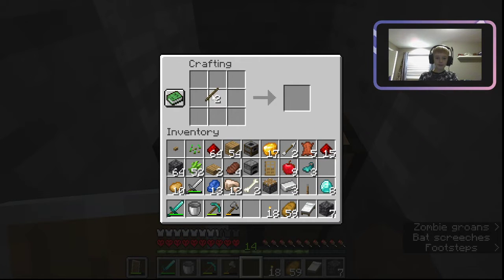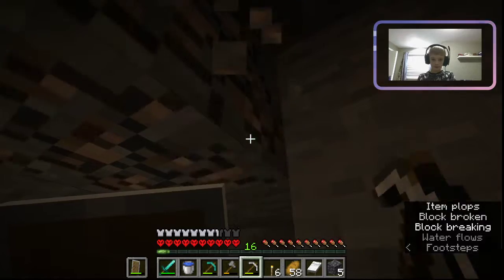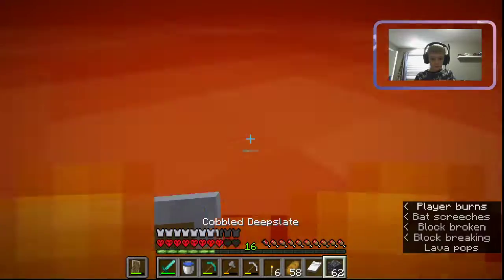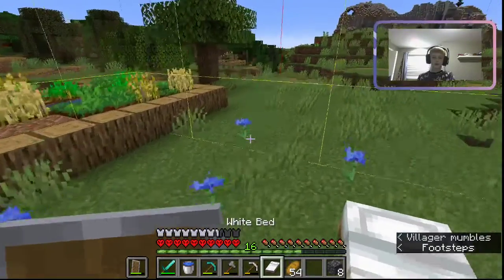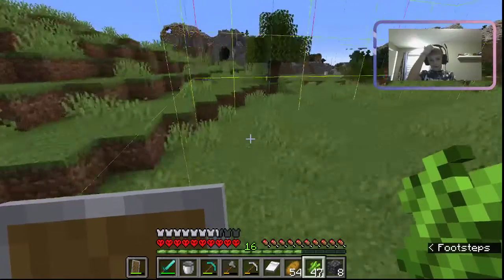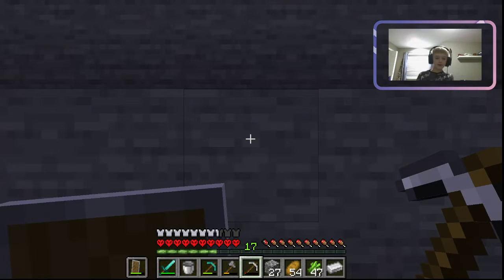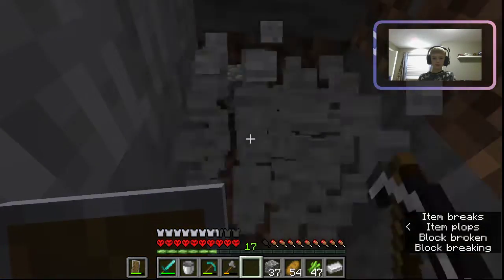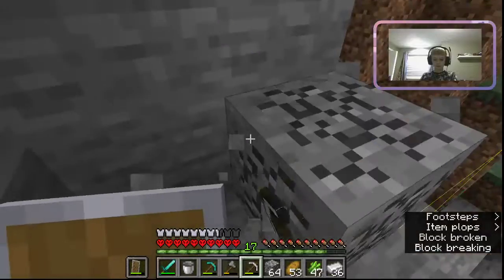Chisel Chisel Chisel Mine Mine Mine! (Hardcore EP 3)